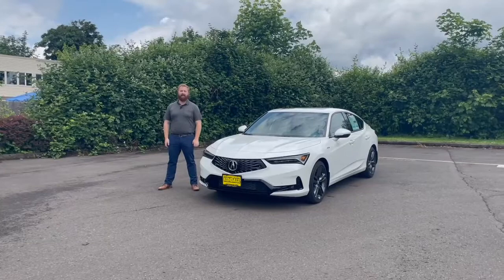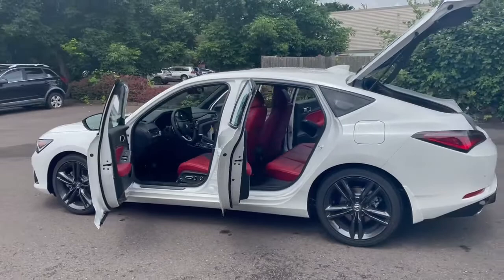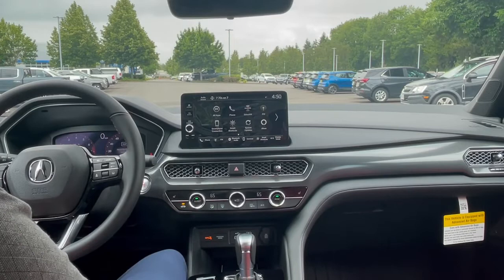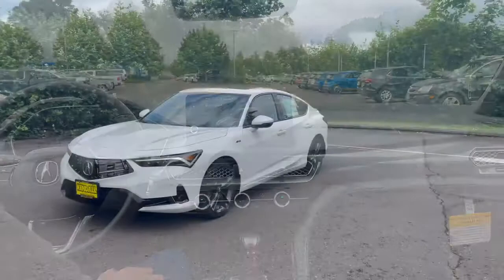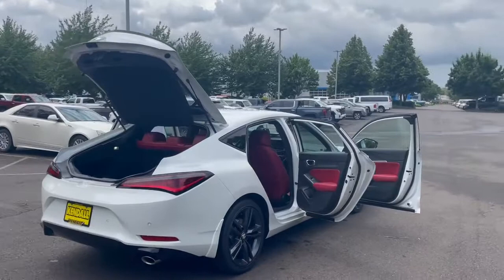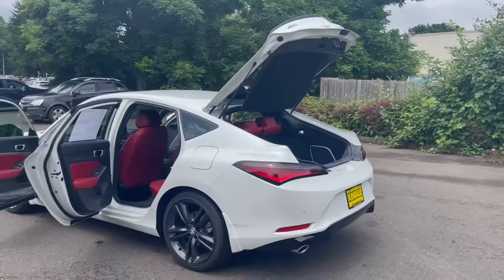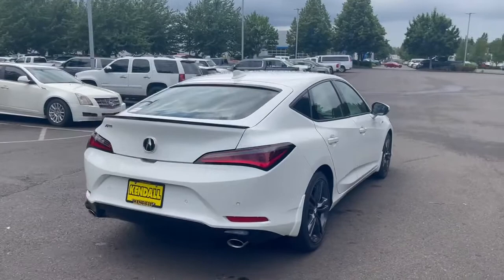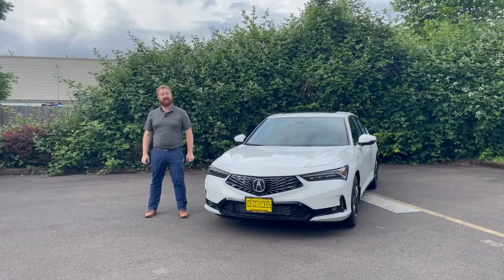Watch Ryan Cornelius Introduce the New Acura Integra!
Let Ryan Cornelius show you around the new Acura Integra for sale in Eugene, OR at our Acura dealership!